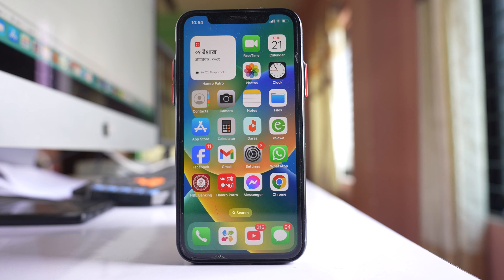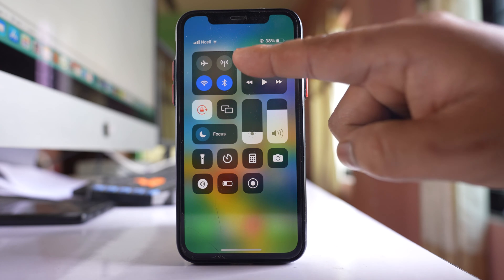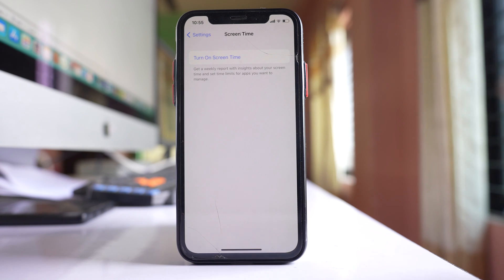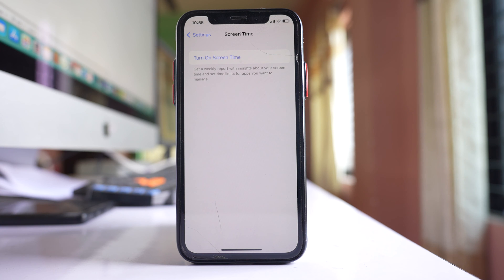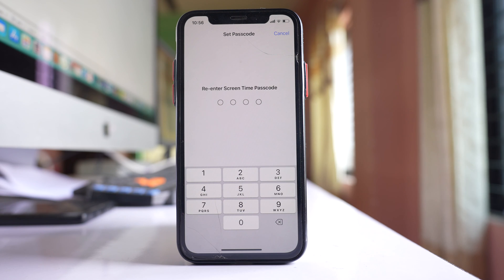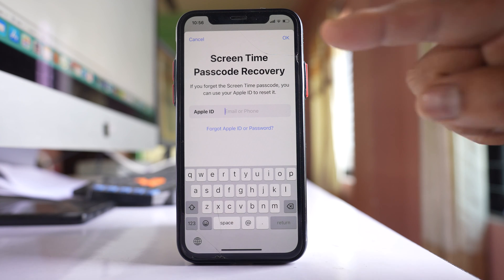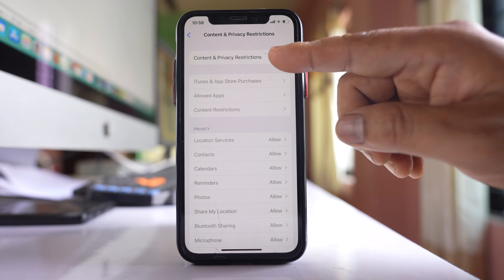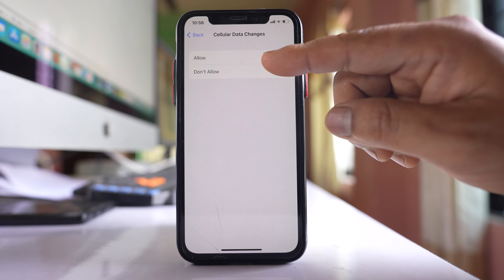How to disable mobile data on iPhone so that other's won't be able to enable it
This video also answers some of the queries such as:
How to disable cellular data on iPhone
How to turn on screentime on iPhone
How do I completely turn off mobile data
How do I lock my mobile data on my iPhone

Today in this video we will see how to disable mobile data in your iPhone so that other person won't be able to enable it. Now if I open the control center in my iPhone I can enable the mobile data if I want like this. But if you want to disable then what you do is go to this "settings". Scroll down and go to this option "screen time". Select this option "Turn on screen time" and select this option "Turn on screen time". Again select this option "This is my iPhone" if this is your iPhone. After that scroll down and go to this option "Use screen time passcode". You need to use four digit to create screen time passcode. This passcode is different than the one that you use to unlock your iPhone. Reenter the screen time password again. You can enter your Apple ID so that you can reset the password if you forgot. Since I will not forgot so what I will do is I will select this option cancel and then skip. So once you have set up this screen time passcode go to this option "content and privacy restrictions". Enable this option "content and privacy restrictions". Enter screen time passcode and then what you do go down and select this option "cellular data changes". After that select this option "Don't Allow". So once you have done this one close this one. Open control center. Now you can see cellular data is disabled. If I try to enable this one it won't be enabled.